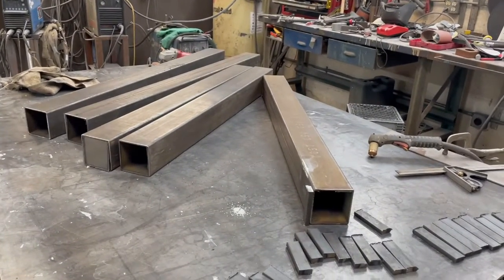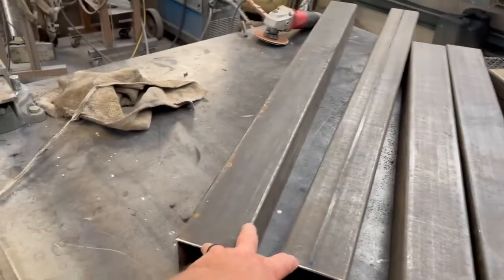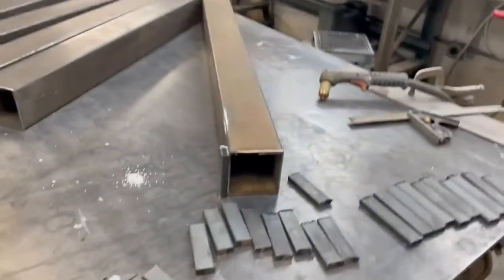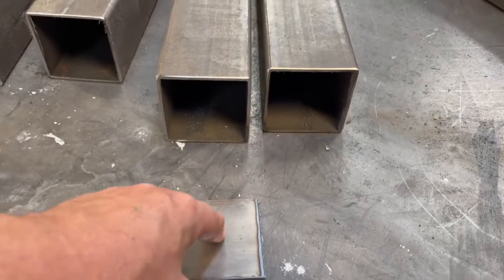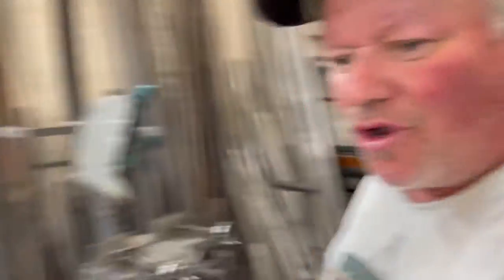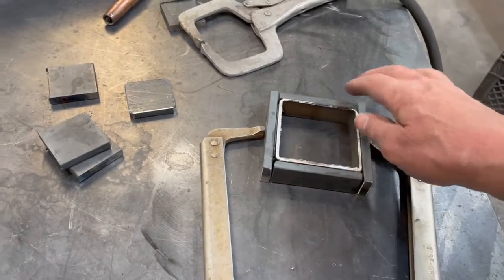Farmhouse Handrail Project, Welding & Fabrication Part 1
A clean little handrail I did for a remodel job on a cute little farmhouse out in the country.